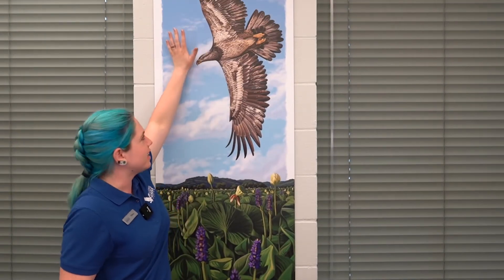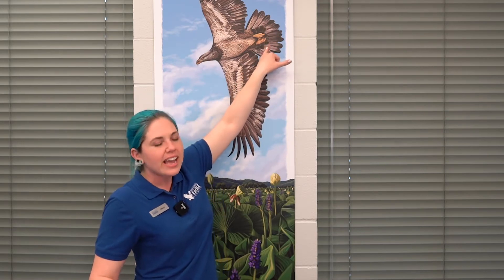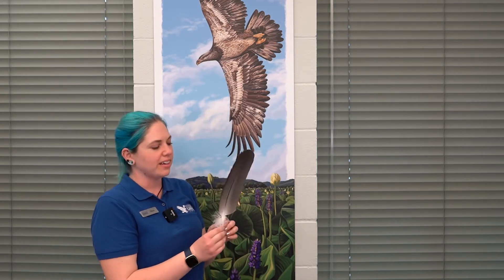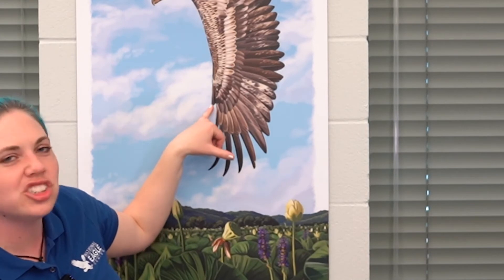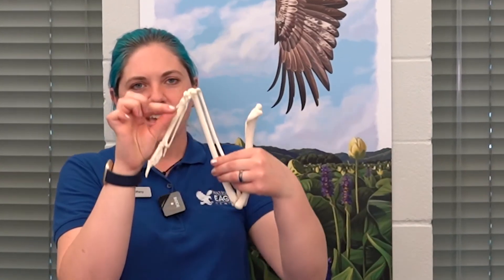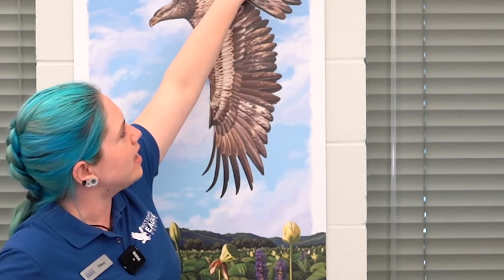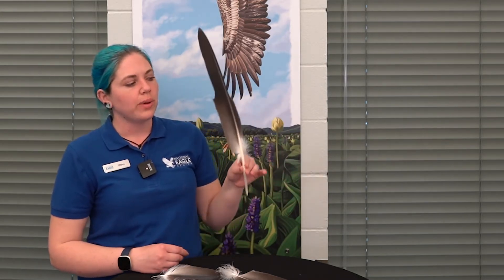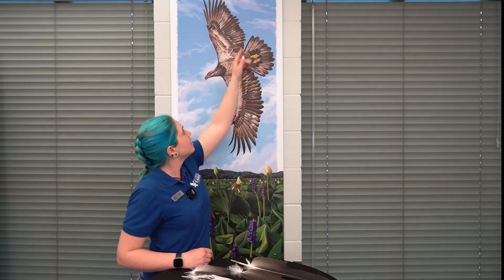The Storied Life of a Feather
Feathers are important to eagles and humans alike. What is molting and why do eagles go through this process, and what happens after molting? Join Avian Care Manager, Tiffany Ploehn as she explores the details of feather function, the process of molting, and the second life feathers experience as revered cultural artifacts. Learn about the biology, function, history, and legality of feather possession.